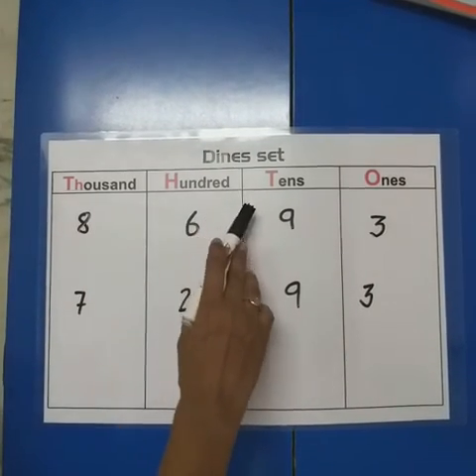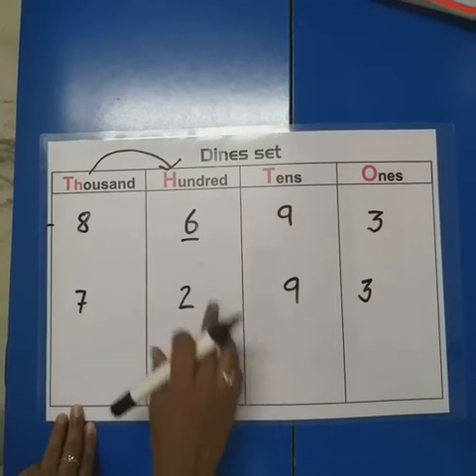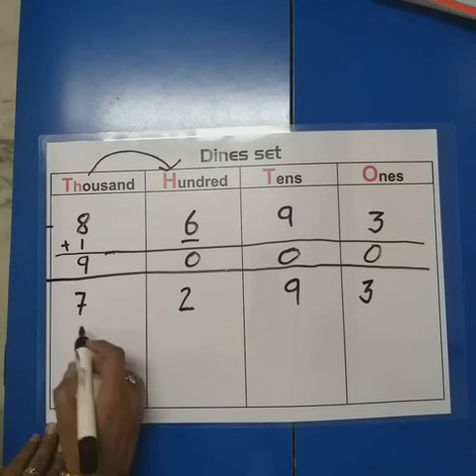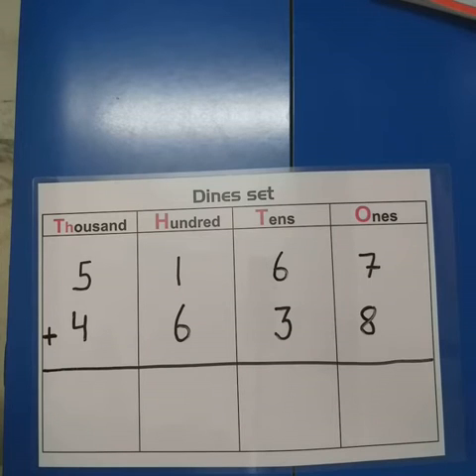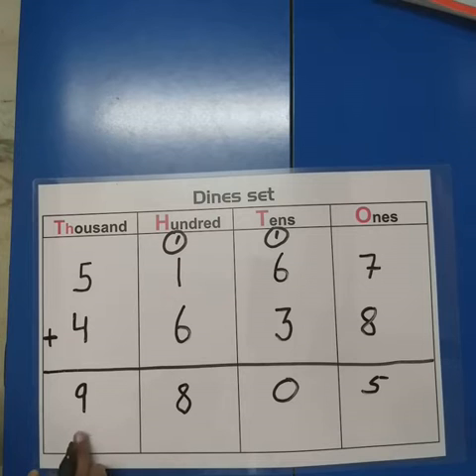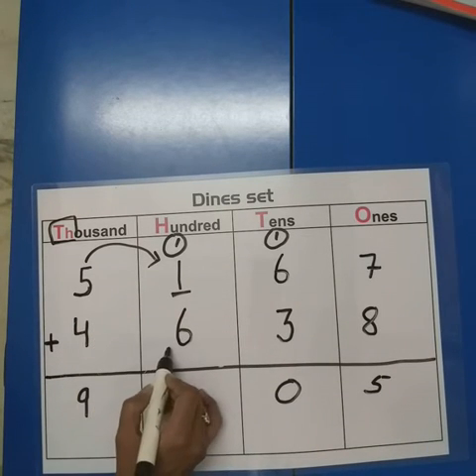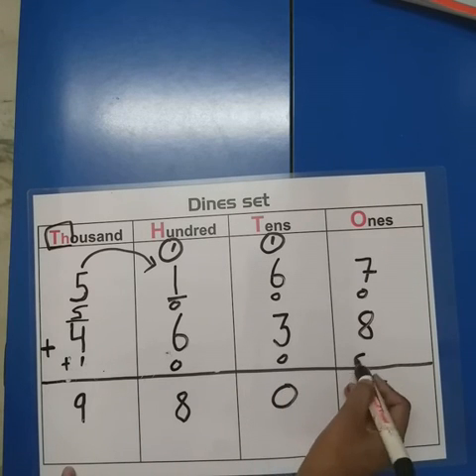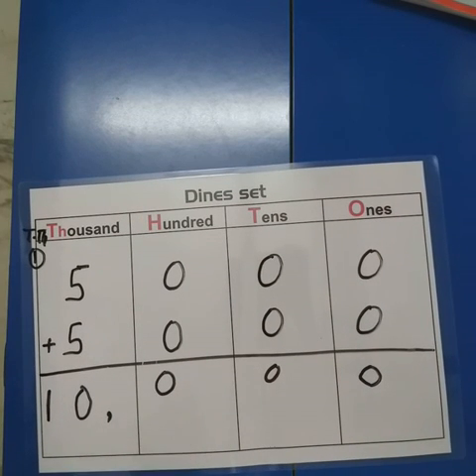Xseed Grade-4 Block-3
S4 Estimated sum